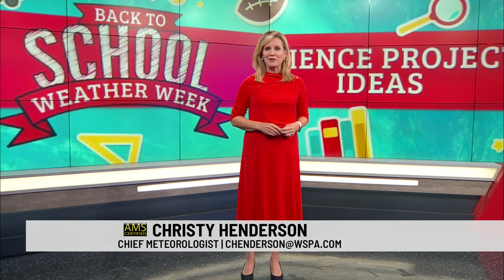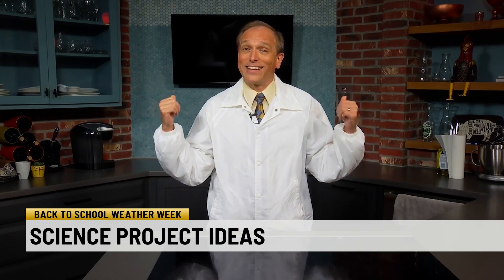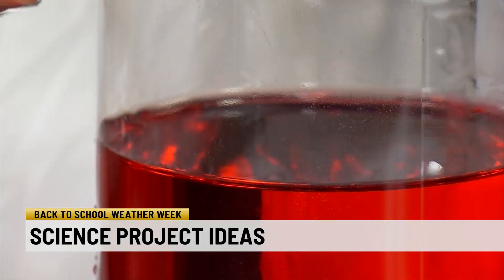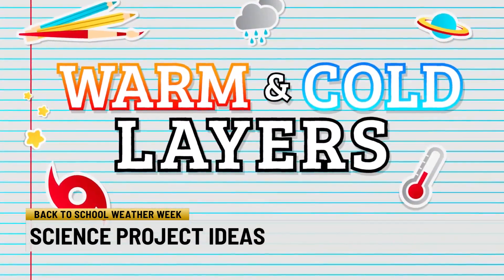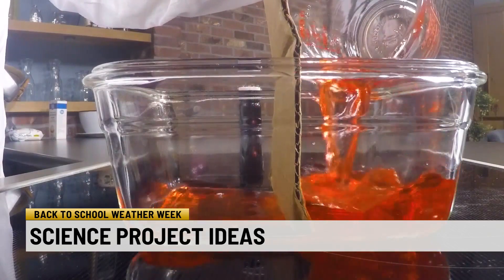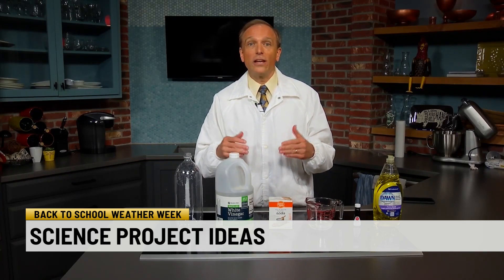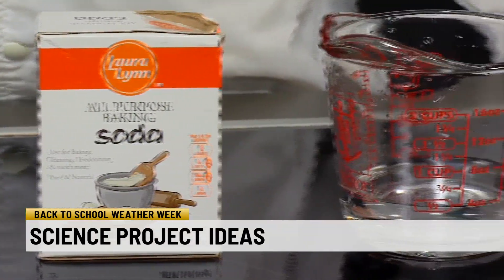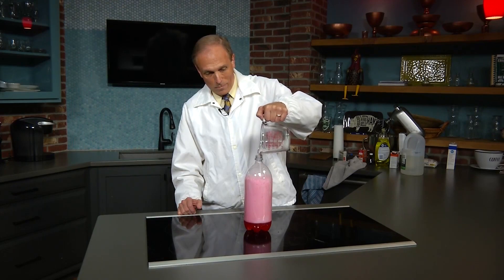Weather Week: Science Project Ideas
(WSPA) - Science can be complicated to teach in school, but it’s much easier to make a science project for class than it is to make a grammar project.